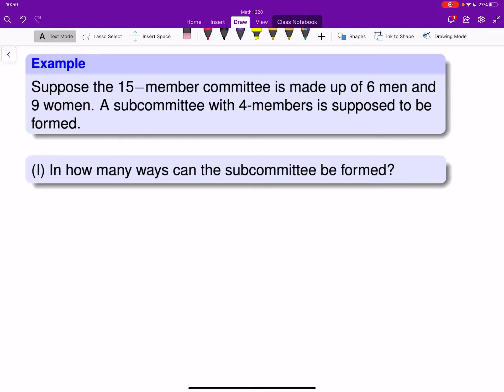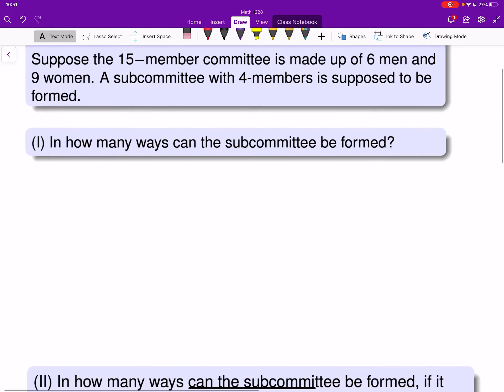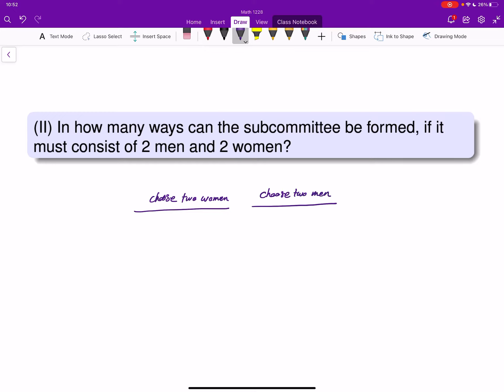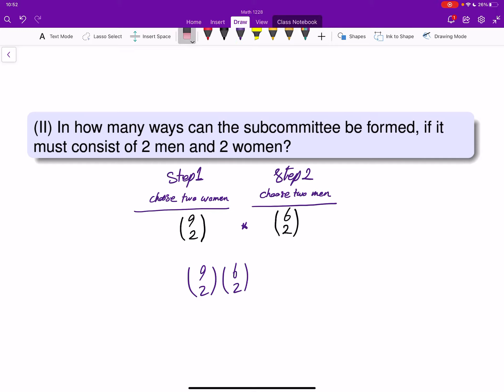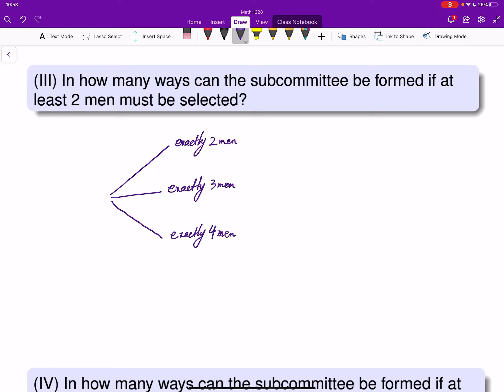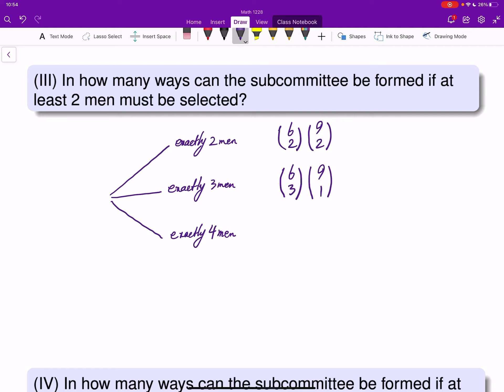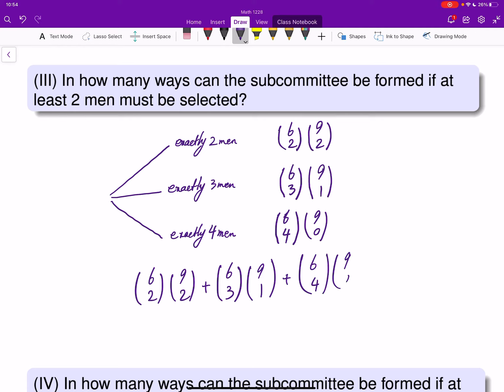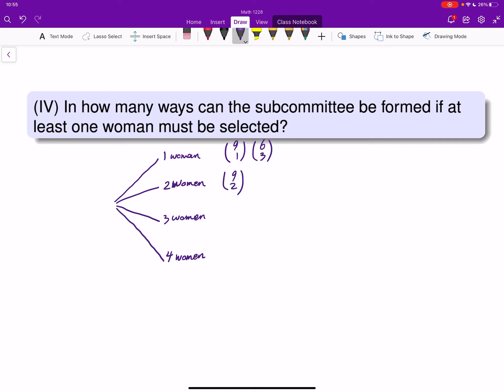Labtube-(Finite Math)- Examples of combinations: forming a subcommittee